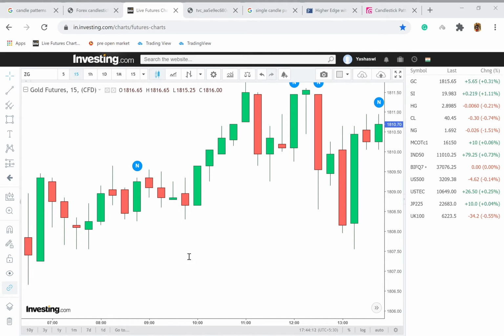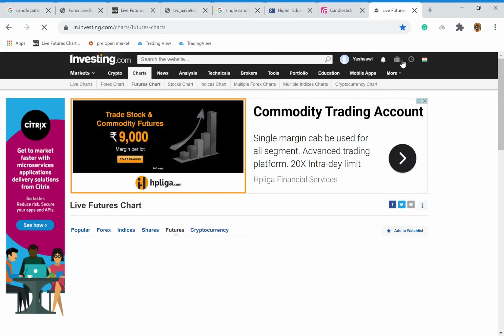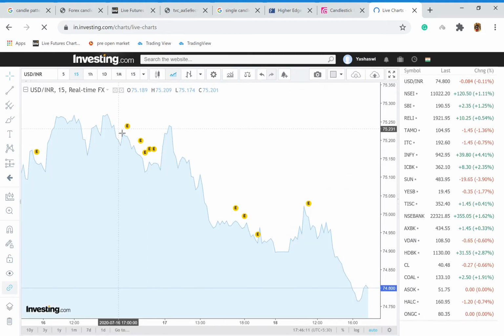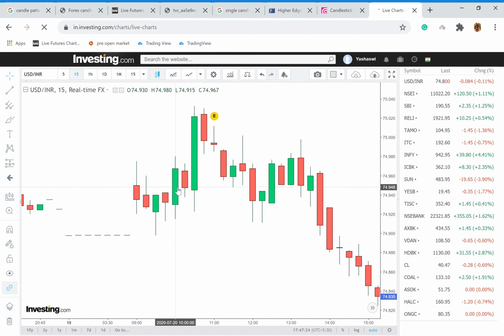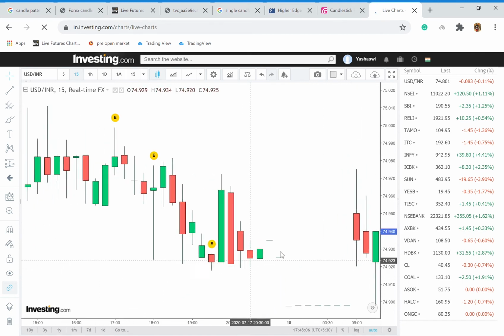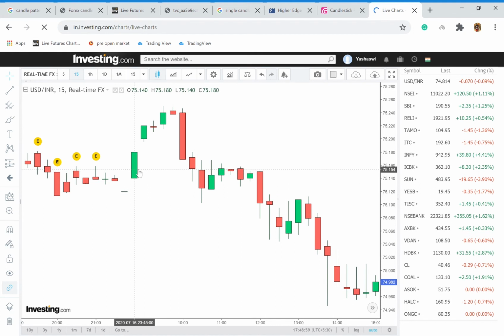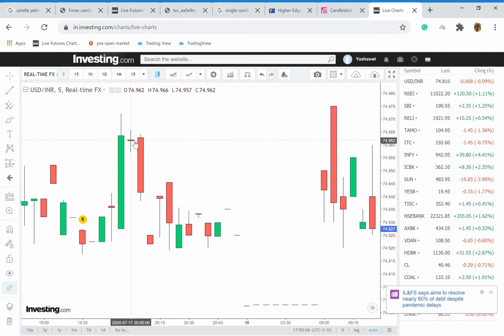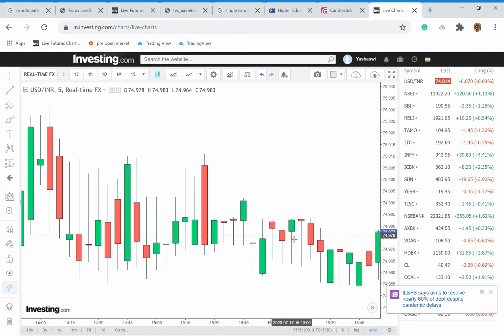Stock market educational video - whats candle pattern